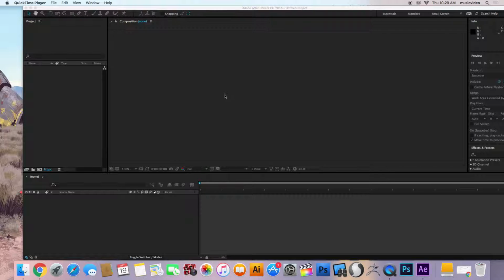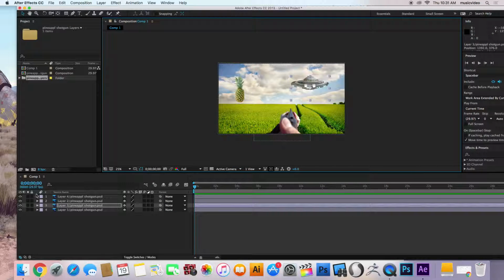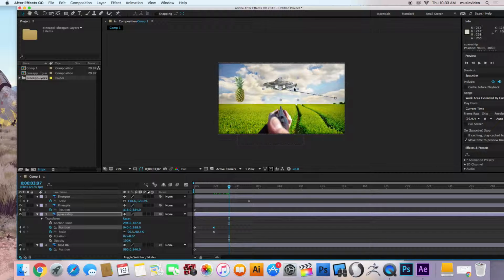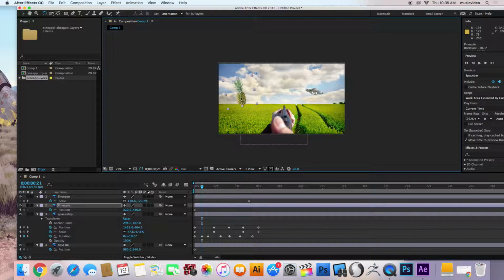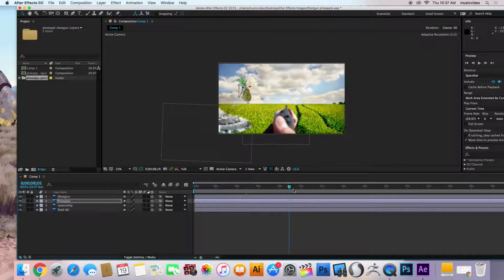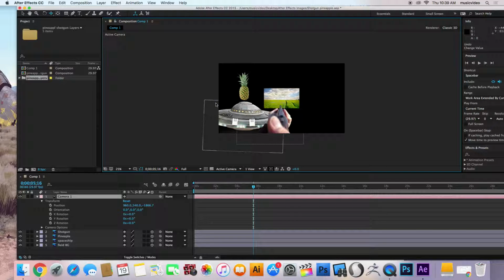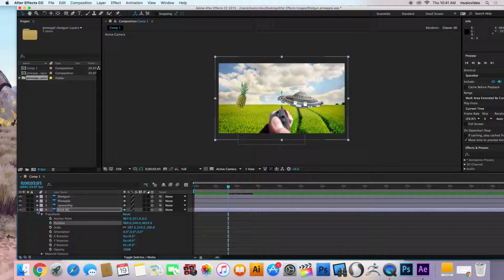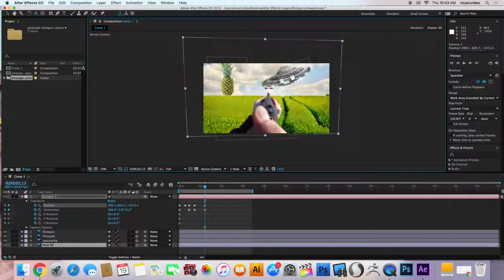Motion graphic Demo 2: Motion Graphics in After Effects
Highlights keyframing, importing and managing a Photoshop file into After Effects, 3D layers, and 3D camera and controls.